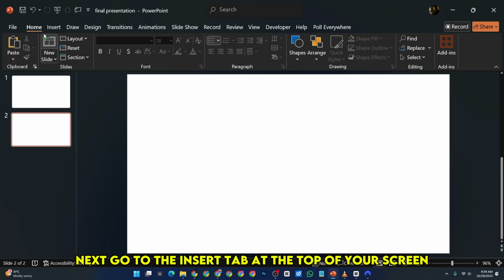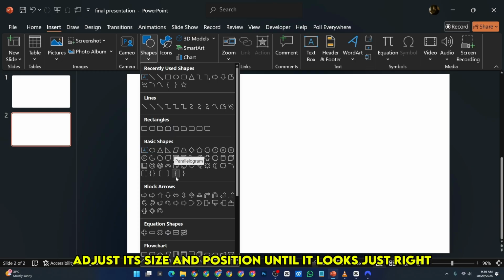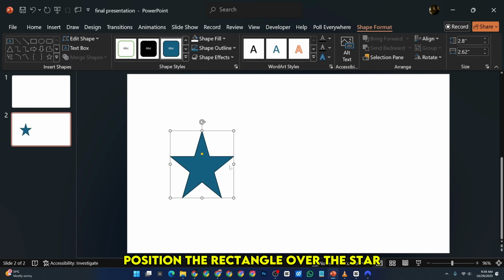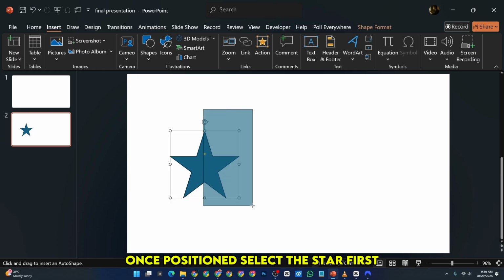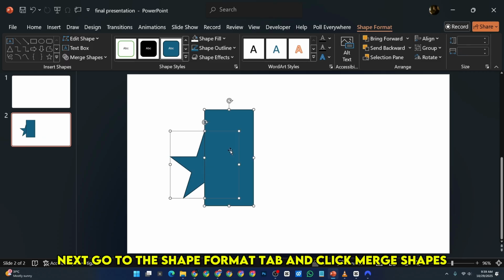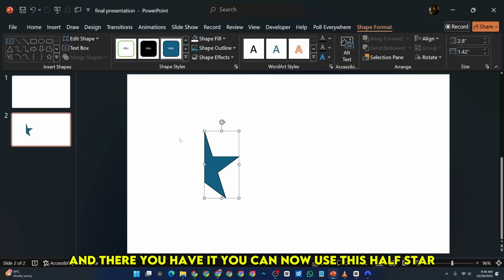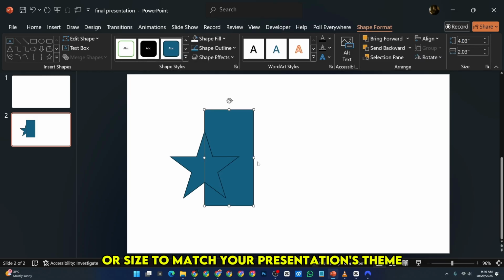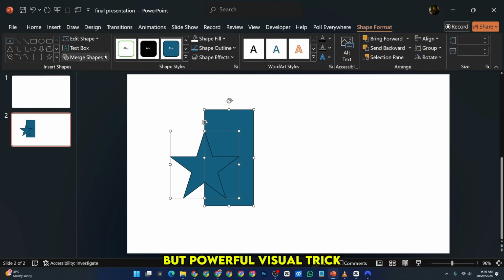How To Create Star Or Half Star Rating In Powerpoint - 2026 (Quick Tutorial)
How To Create Star or Half Star Rating in Powerpoint
In this video, you will learn how to create star or half star rating in PowerPoint to make your presentations more visually engaging. We will show you easy techniques to insert full stars, half stars, and customize ratings to highlight feedback, reviews, or performance scores. Enhance your slides with professional-looking star ratings in just a few simple steps.